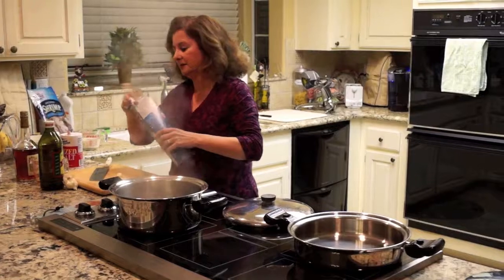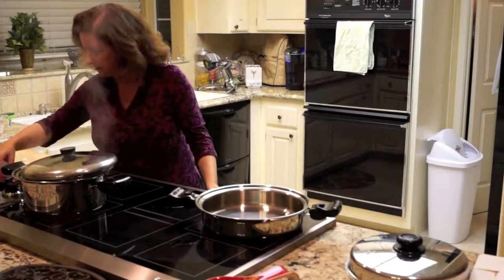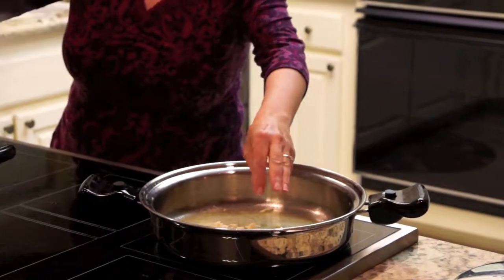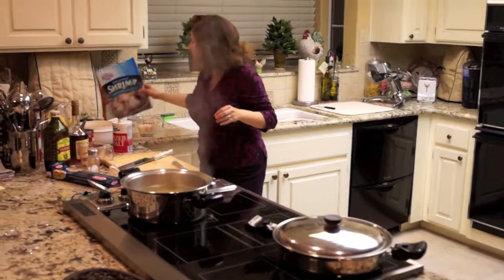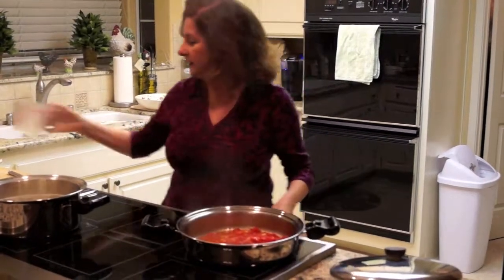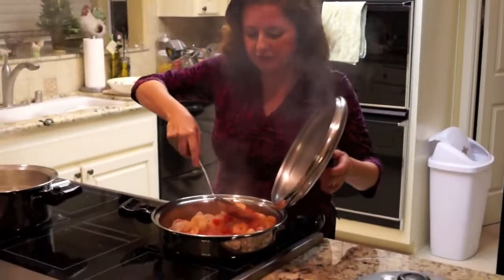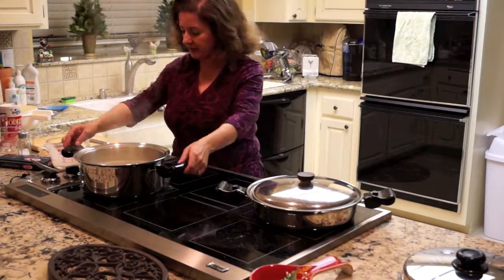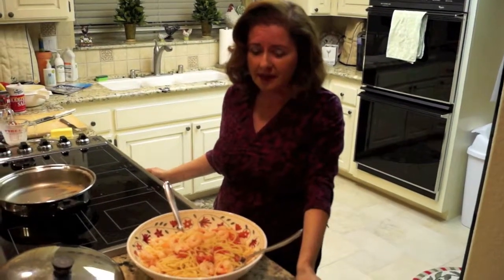Elisa's Kitchen # 4 - Pasta with Shrimp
Cooking Demonstration of a quick, easy and pasta dish with shrimp and a creamy light tomato sauce.